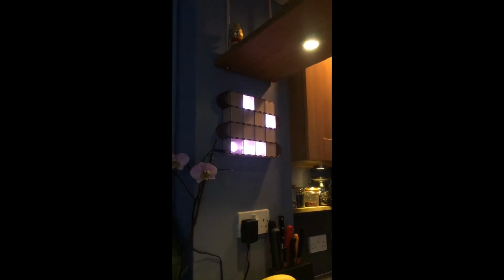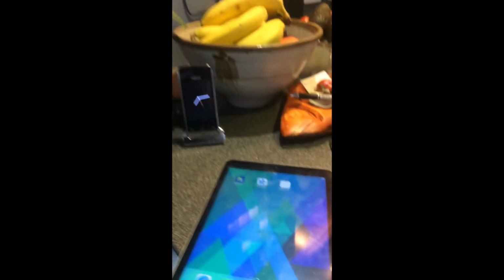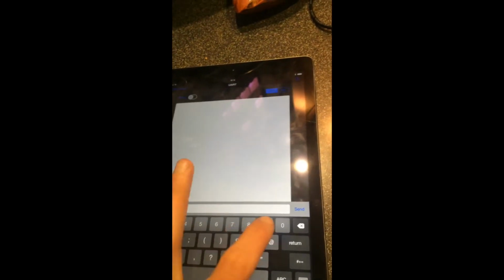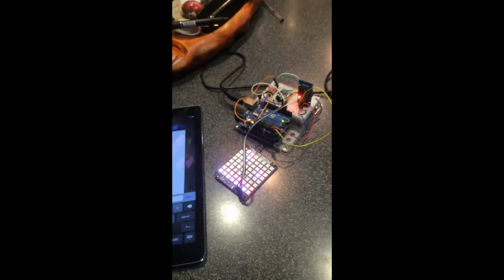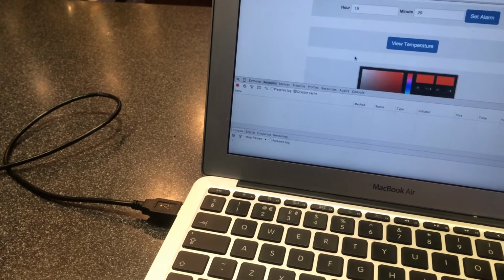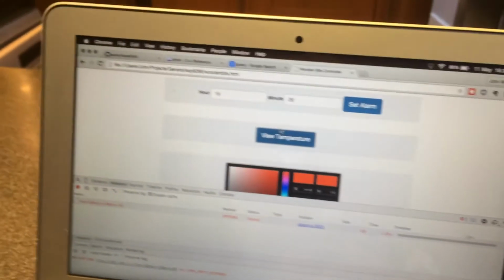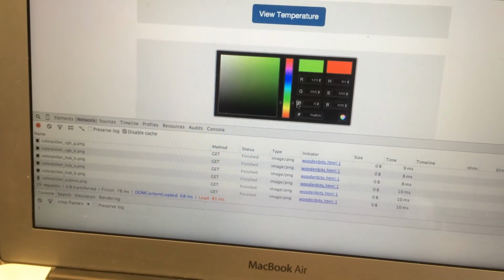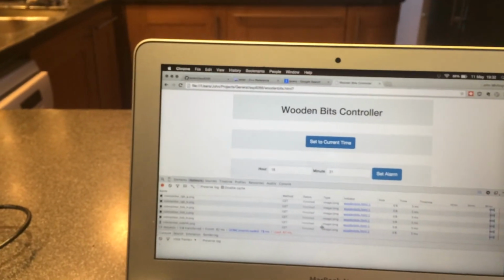Bluetooth LE and ESP8266 Control of Binary Clock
I added wireless control to my binary clock 'Wooden Bits', first using Bluetooth LE, then using the ESP8266